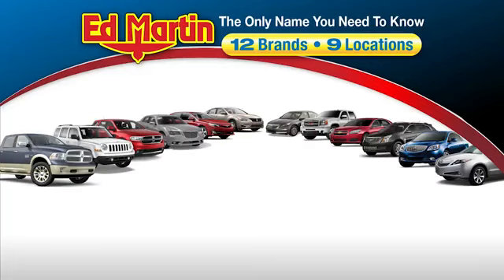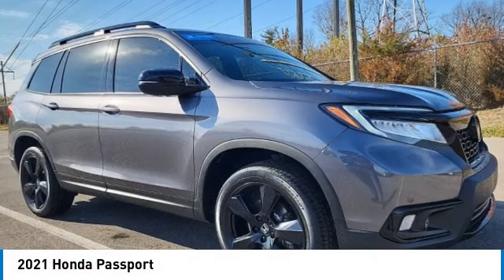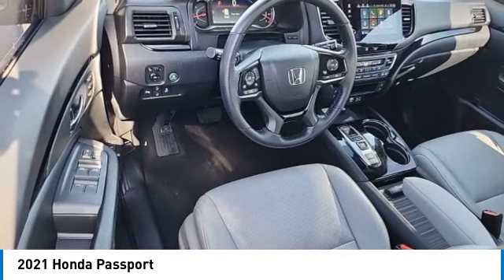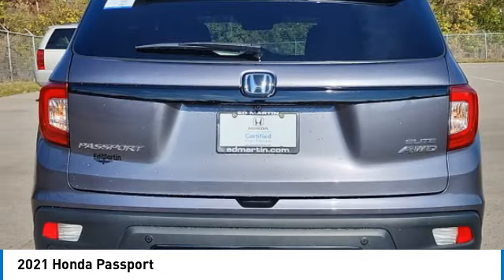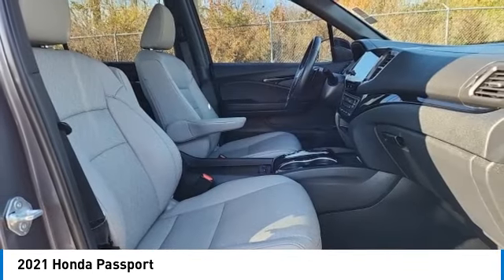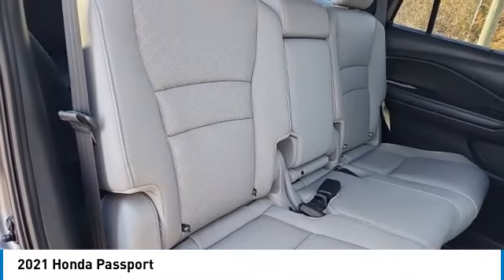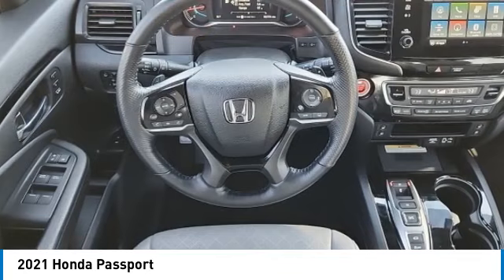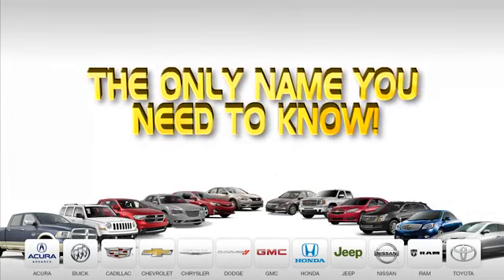2021 Honda Passport 2CR3004A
2021 HONDA PASSPORT Indianapolis, IN
Stock# 2CR3004A

HONDA CERTIFIED, BETTER THAN FACTORY WARRANTY!, BALANCE OF BUMPER TO BUMPER FACTORY WARRANTY!, BALANCE OF FACTORY DRIVE TRAIN WARRANTY!, 48 MONTH / 48,000 MILE HONDA CERTIFIED WARRANTY!, 60 MONTH / 86,000 MILE HONDA CERTIFIED + WARRANTY!, AWD!, CARFAX ONE OWNER!, CLEAN CARFAX!, USB PORT!, REAR VIEW CAMERA!, BLUETOOTH!, Passport Elite, 4D Sport Utility, 3.5L V6 24V SOHC i-VTEC, 9-Speed Automatic, AWD, Modern Steel Metallic, Black w/Leather-Trimmed Seats, Forward collision: Collision Mitigation Braking System (CMBS) + FCW mitigation, Lane departure: Lane Keeping Assist System (LKAS) active, Navigation system: Honda Satellite-Linked Navigation System, Power moonroof.

Awards:
* ALG Residual Value Awards, Residual Value Awards